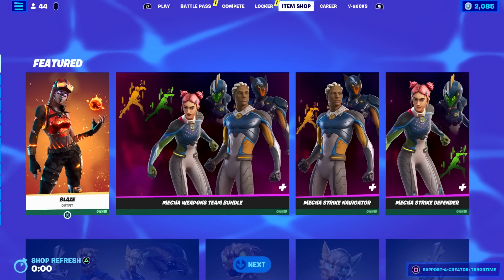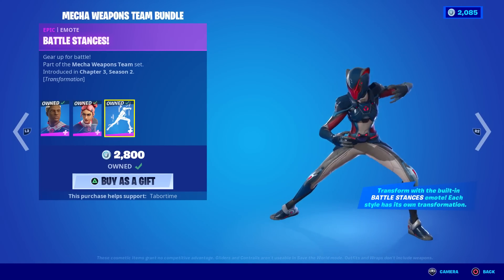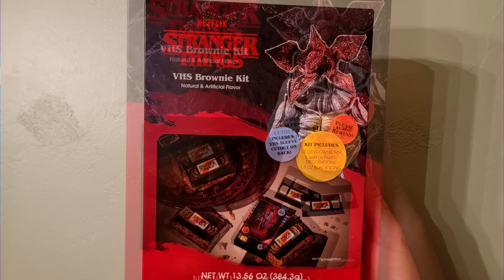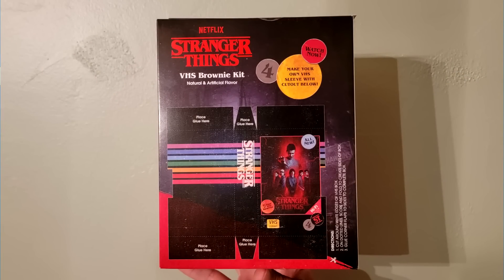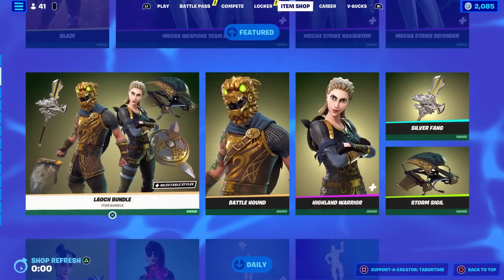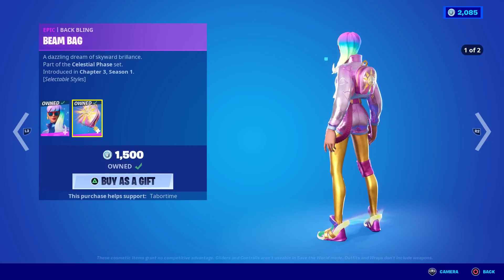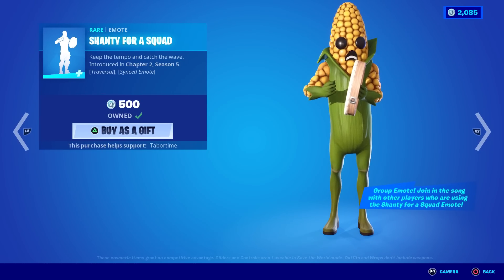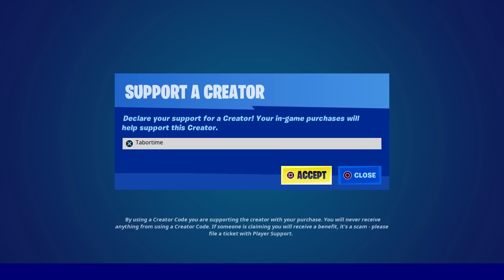Stranger Things VHS Brownies, lol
This item shop review is a little stale, so let's look at a Stranger Things VHS Brownie kit.